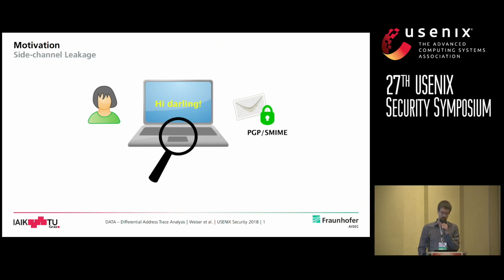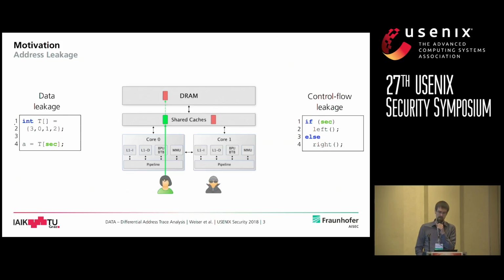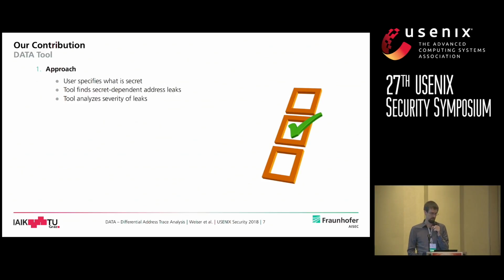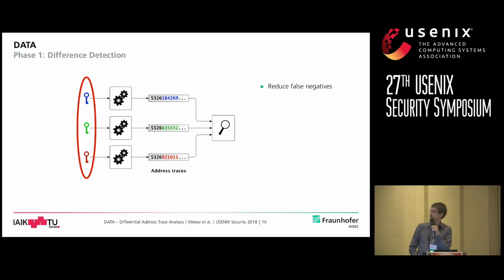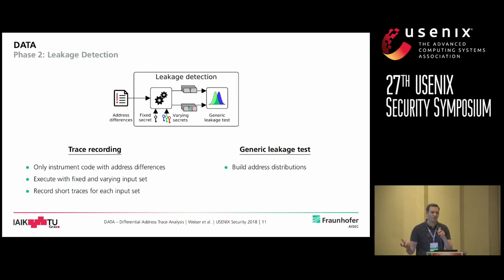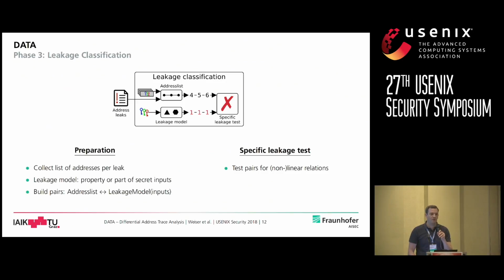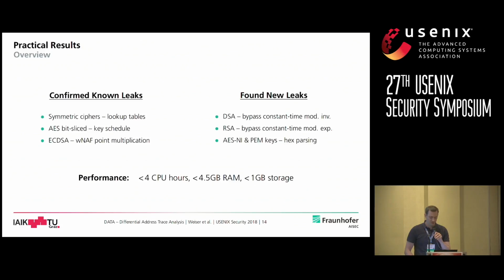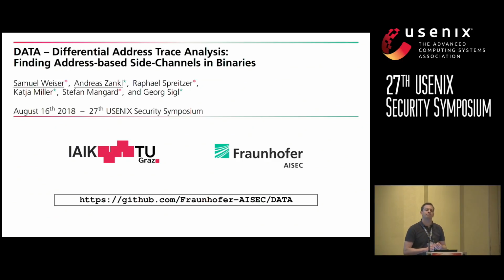USENIX Security '18 - DATA – Differential Address Trace Analysis...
DATA – Differential Address Trace Analysis: Finding Address-based Side-Channels in Binaries

Samuel Weiser
Graz University of Technology

Abstract:
Cryptographic implementations are a valuable target for address-based side-channel attacks and should, thus, be protected against them. Countermeasures, however, are often incorrectly deployed or completely omitted in practice. Moreover, existing tools that identify information leaks in programs either suffer from imprecise abstraction or only cover a subset of possible leaks. We systematically address these limitations and propose a new methodology to test software for information leaks.

In this work, we present DATA, a differential address trace analysis framework that detects address-based side-channel leaks in program binaries. This accounts for attacks exploiting caches, DRAM, branch prediction, controlled channels, and likewise. DATA works in three phases. First, the program under test is executed to record several address traces. These traces are analyzed using a novel algorithm that dynamically re-aligns traces to increase detection accuracy. Second, a generic leakage test filters differences caused by statistically independent program behavior, e.g., randomization, and reveals true information leaks. The third phase classifies these leaks according to the information that can be obtained from them. This provides further insight to security analysts about the risk they pose in practice.

We use DATA to analyze OpenSSL and PyCrypto in a fully automated way. Among several expected leaks in symmetric ciphers, DATA also reveals known and previously unknown leaks in asymmetric primitives (RSA, DSA, ECDSA), and DATA identifies erroneous bug fixes of supposedly fixed constant-time vulnerabilities.